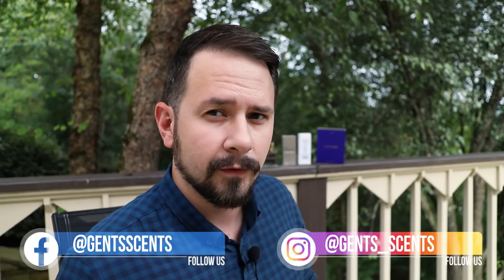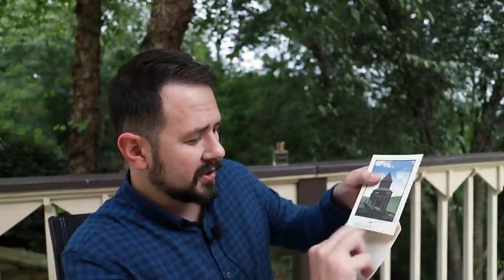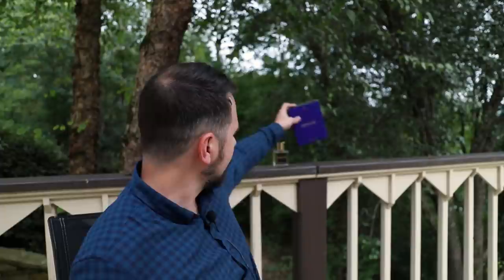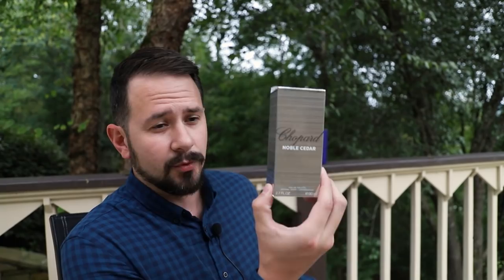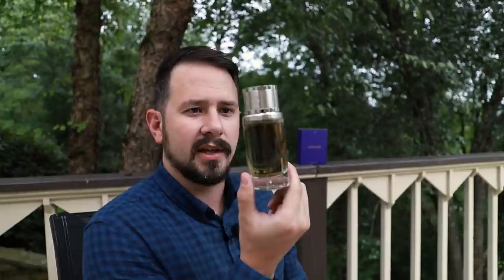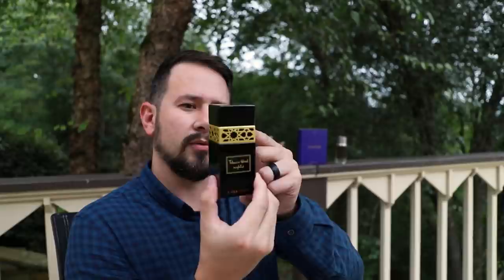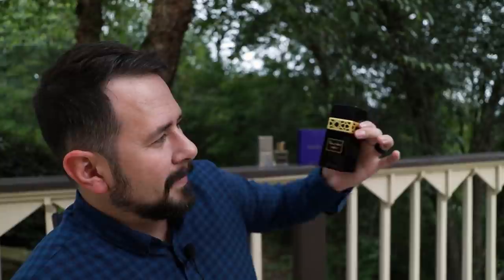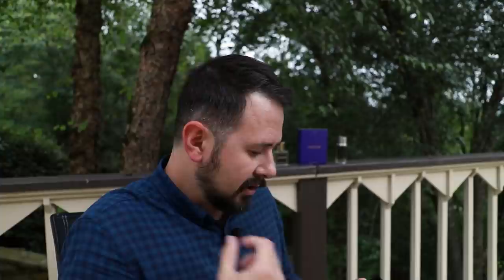AWESOME MEN'S TOBACCO FRAGRANCE - JESUS DEL POZO TOBACCO WOOD NIGHTS + MORE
Hey friends, today I've got a mini haul from FragranceBuy that includes a great tobacco fragrance that is currently a hidden gem - Jesus del Pozo Tobacco Wood Nights.  Also covered in this video are Chopard Noble Cedar and Nishane Ani.